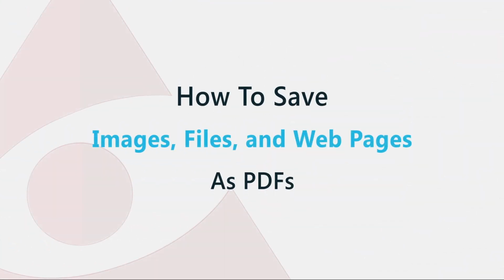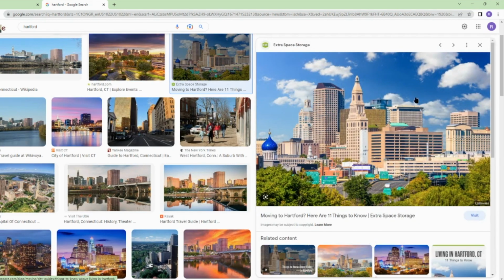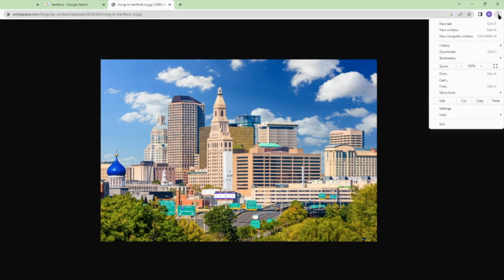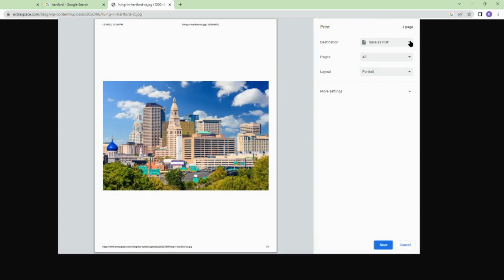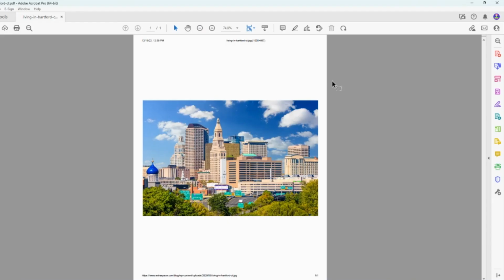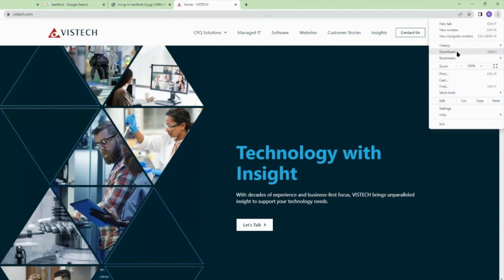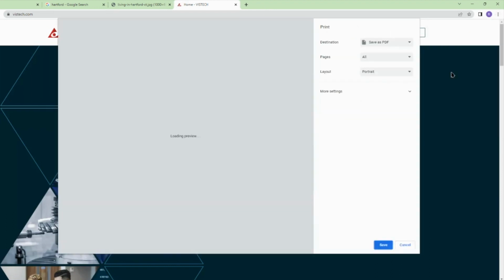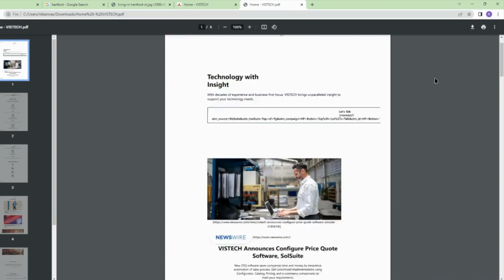Convert to PDFs in Seconds - Images, Files, and Web Pages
Want to convert an image, file, or web page as a pdf? In this tutorial, you will learn the simple trick of how!

Want to Stop Dealing with IT Issues? VISTECH Has You Covered!

From Microsoft 365 Support and Cloud Solutions to Workstations and Cybersecurity, VISTECH will have your business running smoothly in no time!

VISTECH is here for you through our 24/7 Help Desk Support and Vendor Management. We understand technology and software, but more importantly, we want to understand you and your business!